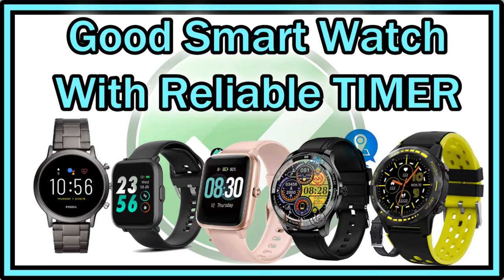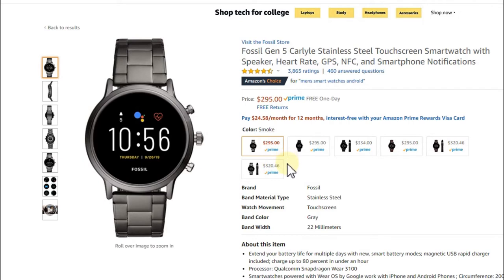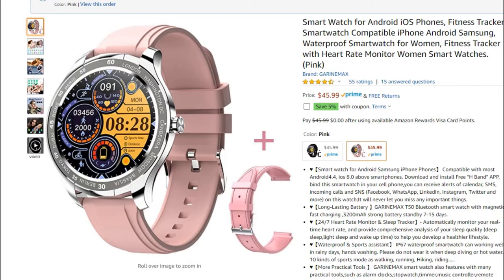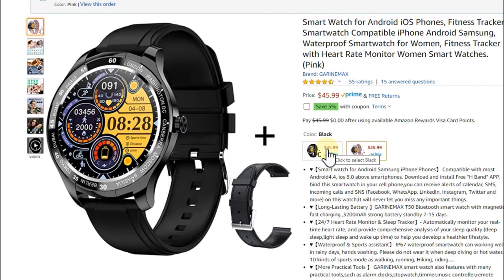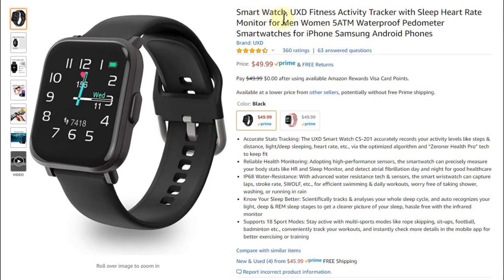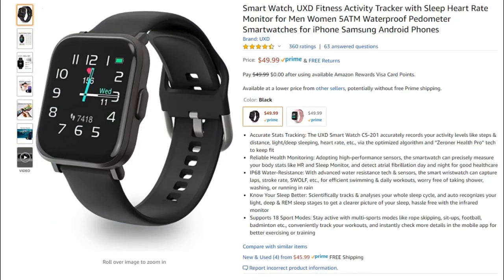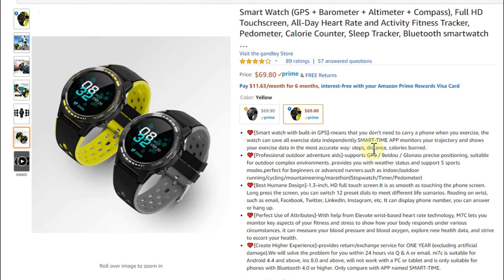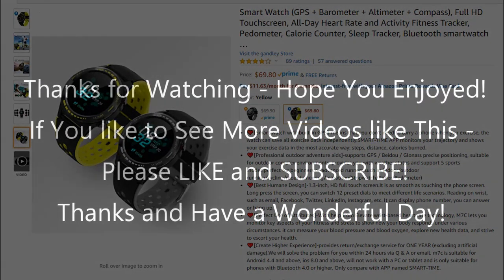Looking For A Good Smartwatch With A Reliable Countdown Timer? Then You Have 4 Good Options!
Are you Looking For A Good Smartwatch With A Reliable Countdown Timer? Then You Have 4 Good Options Here! Countdown timers are really rare in these days smart watches and only about 20% of them have a built-in timer and only 10% of them have it supported by multi-tasking, so you can go back to the main streen, while the timer is still running in the back. With about 10% of the smartwatches the timer has to stay on the screen and as soon as you press a button or somebody sends you a message the timer is gone. With Android Wear watches of course no problem, but then we have to deal with high price and super short battery life. Similar with the Apple Watch. So what's left? 2 nice options, one alternate solution and my top watch in this field. Watch and see!

Full Android Wear 2.0 Watches (e.g. Fossil Gen 5 - very expensive)
GARINEMAX best timer / multitasking below $50 (black and pink)
UMIDIGI Smart Watch Uwatch3 (best smart watch for $30)
MorePro CS201 (Best heart health analysis)
UXD Fitness tracker (Same as MorePro CS201)
Gandley Smart Watch (GPS + Barometer + Altimeter + Compass)